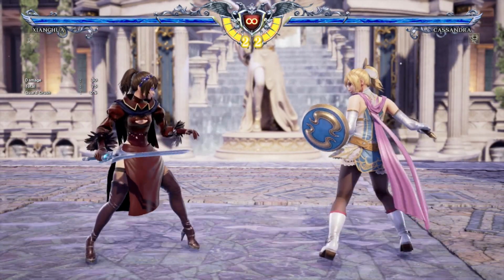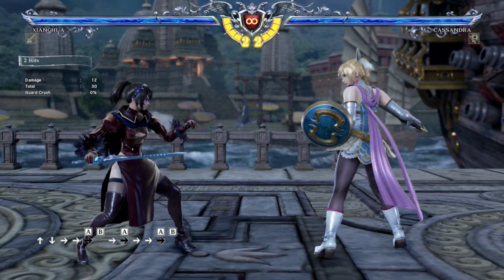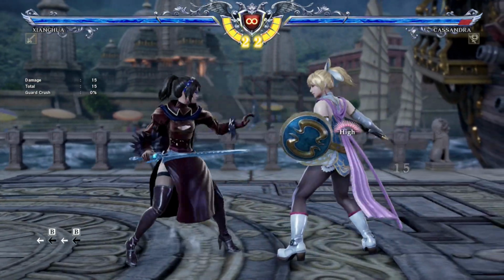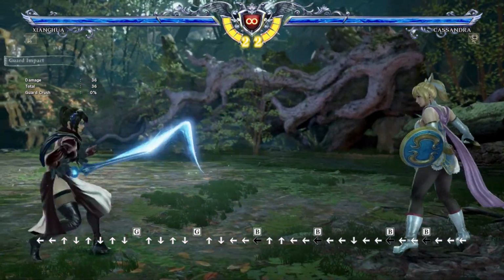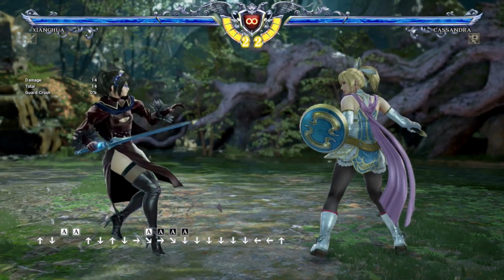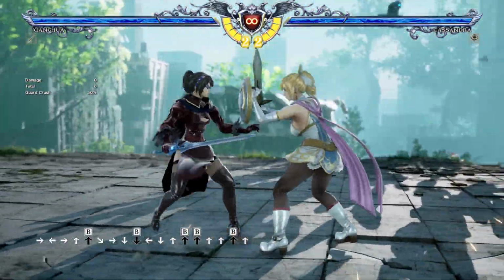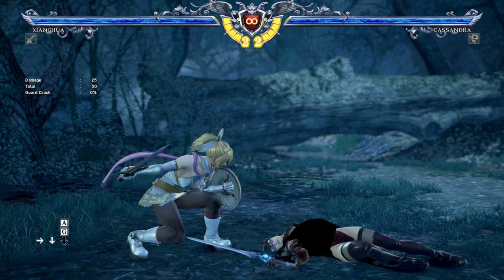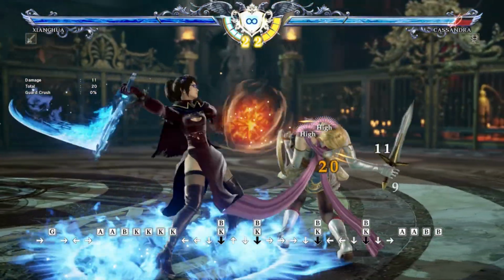SoulCalibur VI: XIANGHUA Beginner Guide Tutorial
This is a small guide to help people out if they're interested in Xianghua and would like an idea on how to approach learning her. This guide is mainly for letting you get your "feet wet" with the character. Feel free to message me if you have any questions pertaining to anything. Includes Season 2. Cheers!

0:00    Introduction
3:06    Mid-Range Approach & Close Range Focus
10:42  Mid-Range Focus
15:23  A Look At Xianghua's Primary Stances
18:32  Guard Gauge Harassment & Guard Burst
21:58  Xianghua's Throw Game
25:02  Wall Game
25:38  Soul Charge Moves
31:01  Season 2 Moves
33:05  Outroduction

*Additional Notes
- Xianghua's CE is i12 making it the fastest CE in SCVI. It can punish moves on block or intercept moves better than most CE's
- "Laughing Bea Her Hua" is denoted as LHH as opposed to Laughing BHH.

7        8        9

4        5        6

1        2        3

For Input commands:

A = Horizontal Attack
B = Vertical Attack
K = Kick
G = Guard Button
6G = Guard Impact
A+G = First Throw
4A+G = Second Throw
6B+G = Resist Impact
B+G = Reversal Edge
A+B+K = Critical Edge
236A+B+K = Soul Attack

Legend:

W!! = Second Wall Splat
GB! = Guard Burst
CE = Critical Edge
( ) = Held Input
 :  = Just Frame Input

Happy Lunar New Year!

Happy Groundhog Day! ;-)